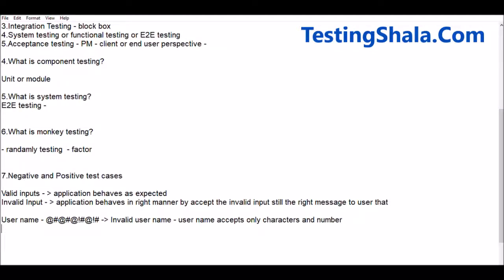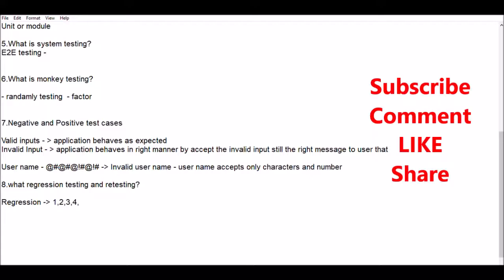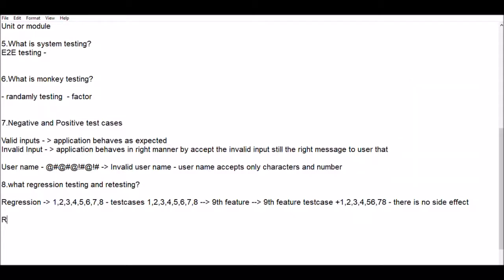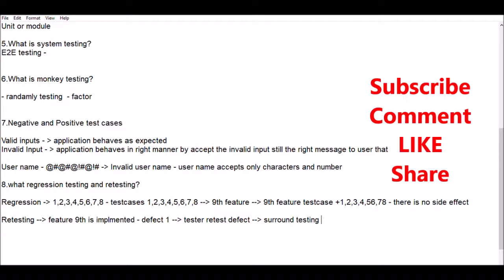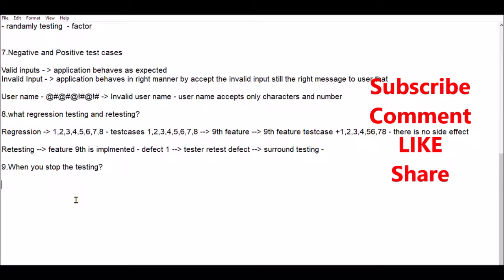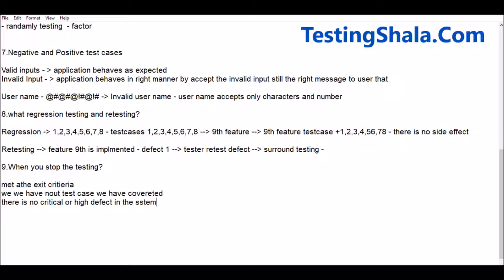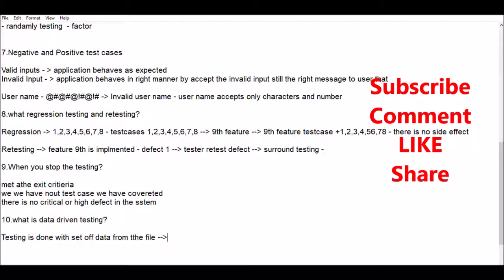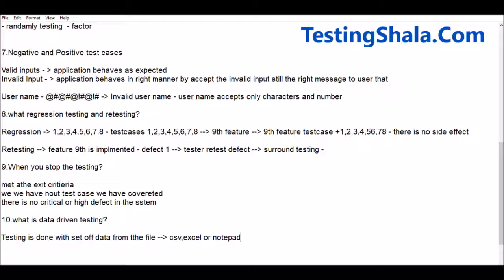manual testing interview questions for freshers | part 3 | testingshala